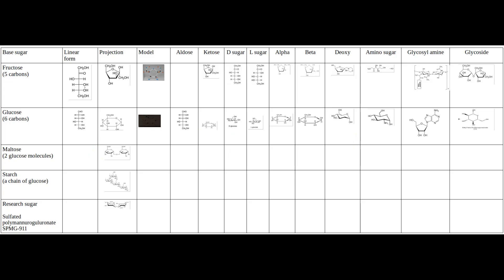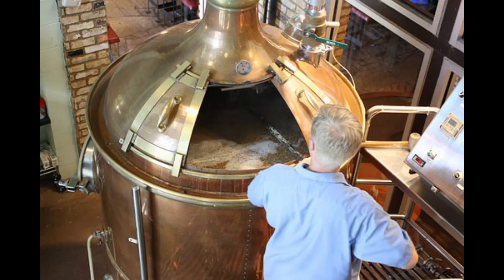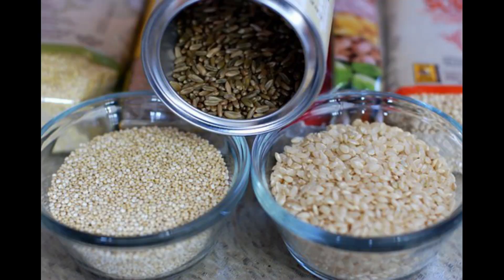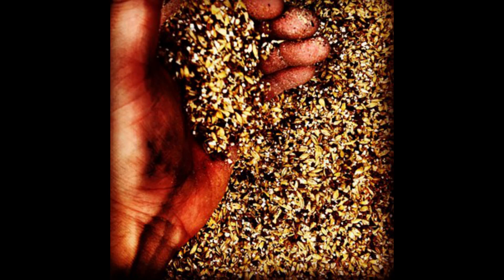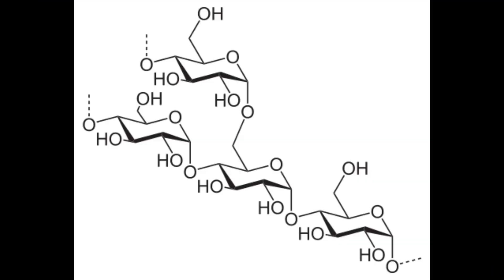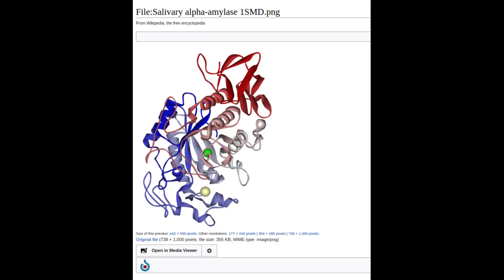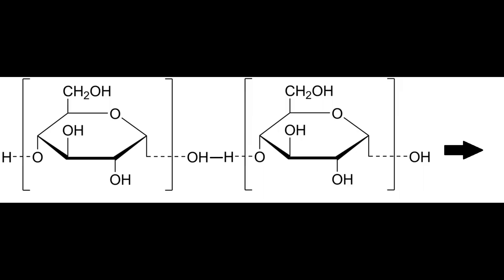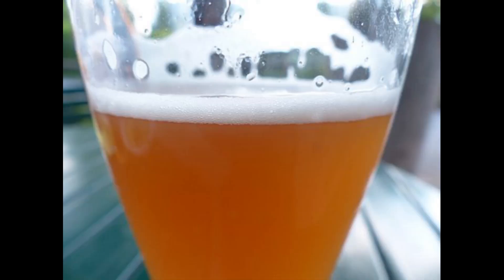Amylases (what is sugar #07)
Sugar, saccharides, are essential to fermentation. Some sugars like corn syrup defy this rule but on average adding some sort of carbohydrate to your brew will result in some sort of fermentation.

Despite this general rule some sugars simply can not be fermented even if they are made from fermentable sub units like glucose. This is where the effect of an isomer applies.

A simple sugar like glucose is readily fermented by yeast. As part of a larger unit like maltose, 2 glucose units, this is still fermented by yeast. Longer chains are where yeast struggles. This is where starch and cellulose sit.

Starch is made of glucose; cellulose is also made from glucose but only one can be fermented. The reason for this is because  each is an isomer and this changes the way each molecule is laid out. In this case cellulose is inaccessible for fermenting species like yeast. Starch however can be fermented.

This is where amylases come in. Amylases are an enzyme group that breaks down starch chains. In this case the 2 parts are called amylose and amylopectin. Amylose is a linear chain of glucose. Amylopectin is like a spiderweb of glucose chains that occasionally branch into new chains.

Each amylase enzyme works on one or the other of these 2 starch chains. This directly effects how much you can ferment when brewing beer. A brew highly dependent on the complex ingredients you add like starch rich barley, wheat and similar.